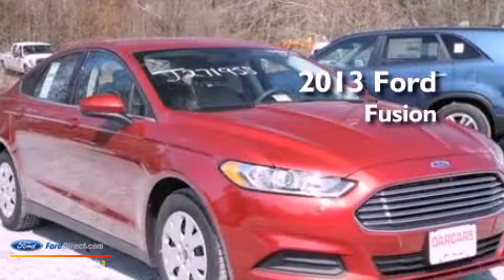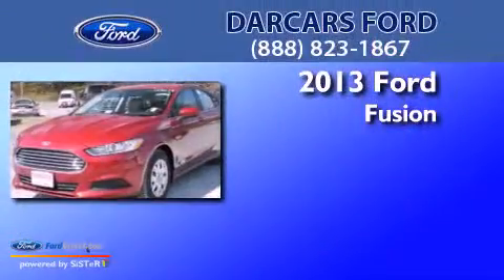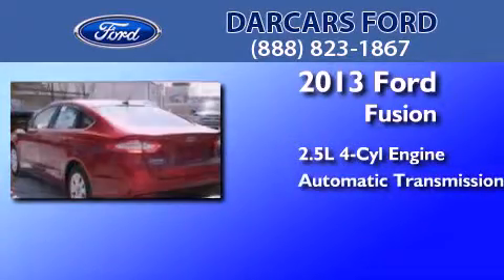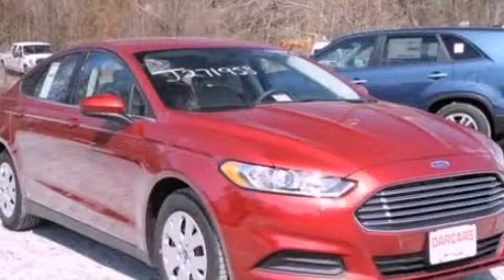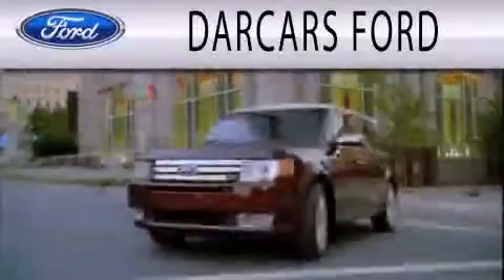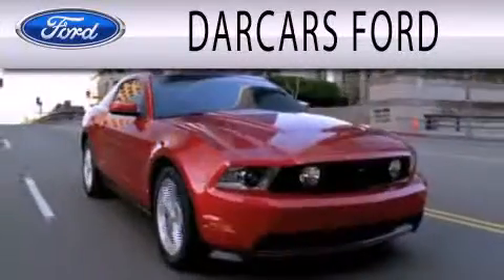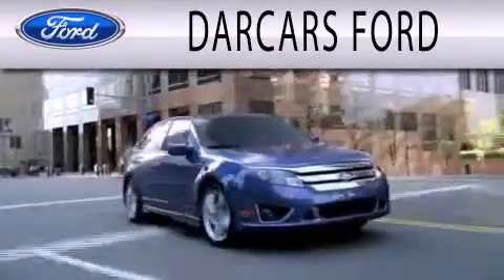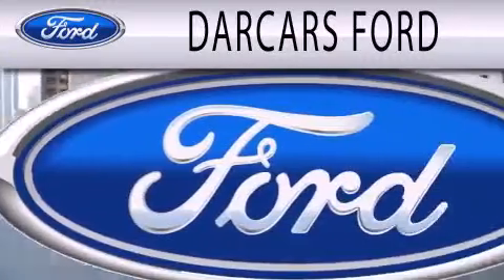2013 FORD FUSION Lanham MD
Year : 2013
 Make : FORD
 Model : FUSION
 Engine : 2.5L I4 16V MPFI DOHC
 Trans . : 6-SPEED AUTOMATIC
 Exterior : RUBY RED
 Miles : 5

 Stock : 235079